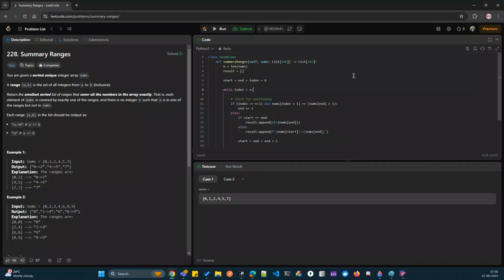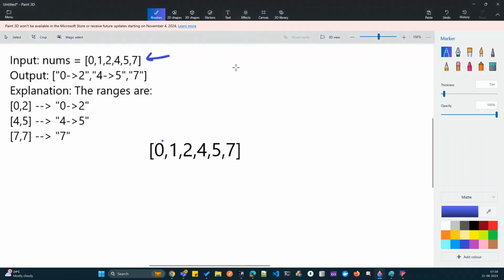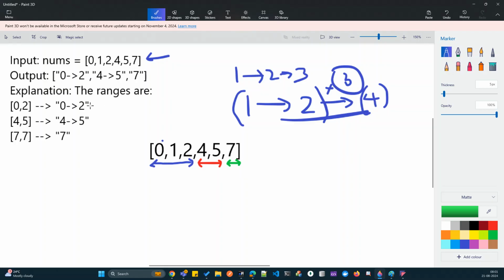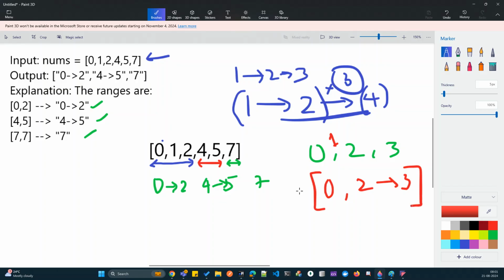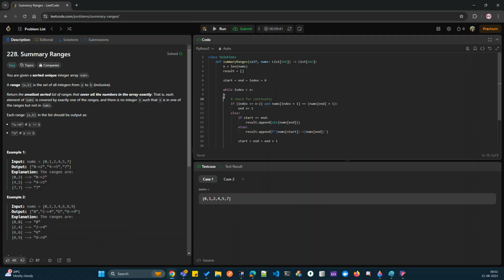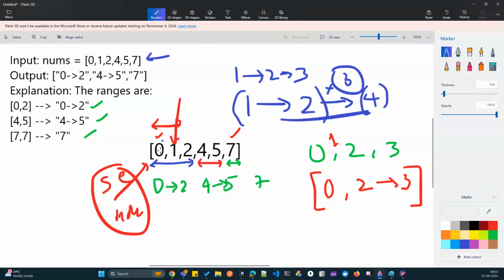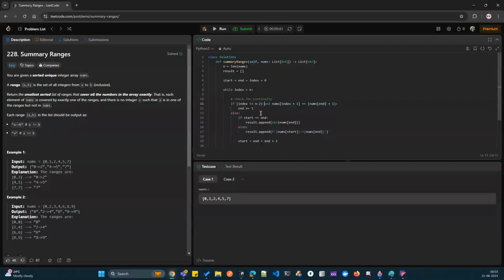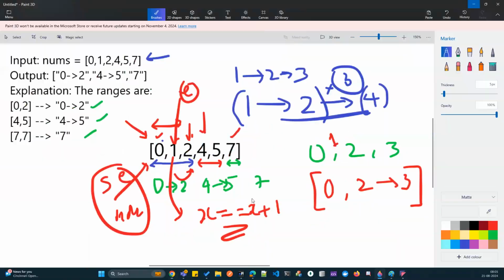Leet Code - 228 - Summary Ranges